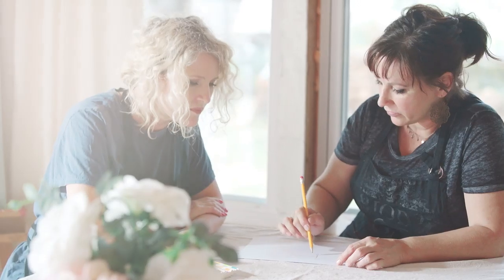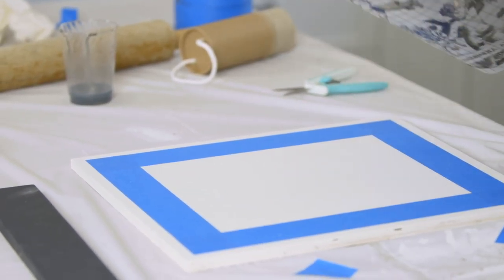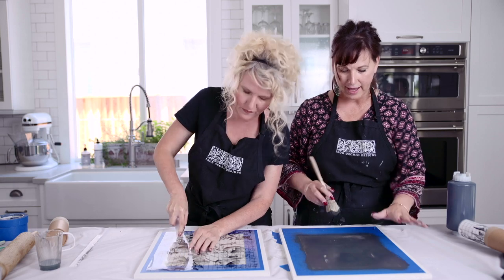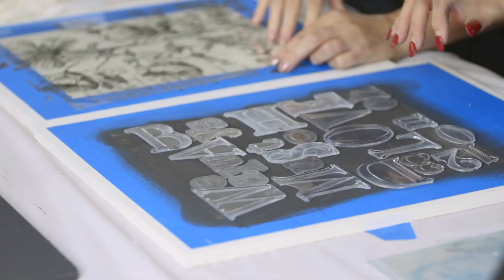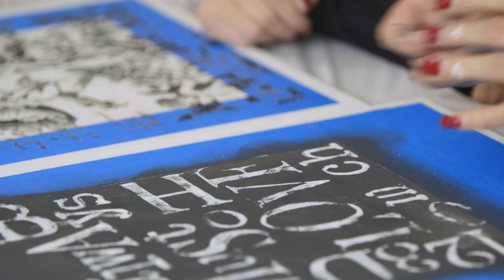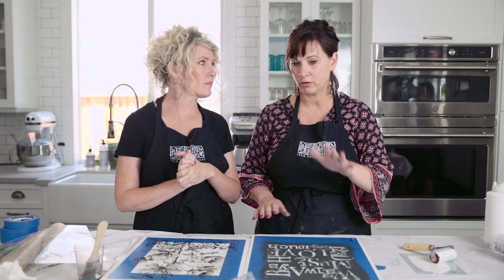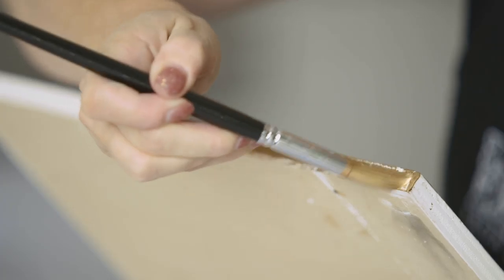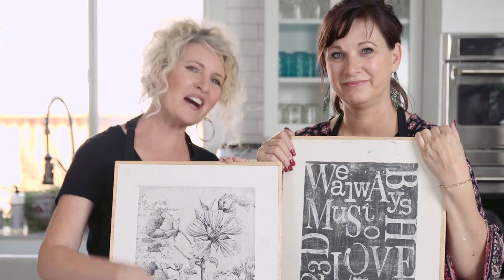IOD Gallery Wall: Episode 7 - Classic Bouquet, Street Sign &Typeset using IOD Transfers and Stamps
Are we " boarding"  you to death? I hope not because we've got only TWO more gallery wall ideas for you to make after this one!

In this episode, we show you how to create 3 DIY art pieces: the Classic Bouquet, Street Sign, and Typeset (for the word art lovers)!

To get the plywood cut plan for this high-end DIY home decor project, check out this post on our

To watch all the videos in this 9-part "DIY Gallery Wall" series, check out this playlist

IOD Moulds, IOD Stamps, and IOD Transfers are sold exclusively through approved stockists.

Please check our store locator to find a brick-and-mortar store near you

Iron Orchid Designs products used in this DIY gallery wall tutorial:
IOD Classic Bouquet Transfer
IOD Typesetting Stamp
IOD Kindest Regards Stamp
IOD Craquelure Stamp

Contents
0:00 - Introduction
0:29 - Welcome to Gallery Wall Episode 7
0:38 - Recap and Bonus Project!
1:28 - Classic Bouquet - Transfer Application - Part 1
4:44- Typeset- Paint
5:50 - Classic Bouquet- Transfer Application - Part 2
8:06 - Typeset- Design Layout
8:47 - Typeset- Mount Stamps
9:56 - Typeset- Add Paint
11:05 - Typeset- Stamp
12:05 - Typeset- Missing "u"
12:47 - Street Sign- Prep, Design, Layout, Stamp
15:12 - Street Sign- Craquelure Stamp
16:04 - Classic Bouquet- Paint Wash and Blot
16:54 - Gold Leaf Paint Edges
17:16 - Classic Bouquet - Pull Tape
17:27 - Typeset and Street Sign- Distress
18:06 - Typeset- Kindest Regards Stamp and Finish
19:45 - Wrap up and Outtakes